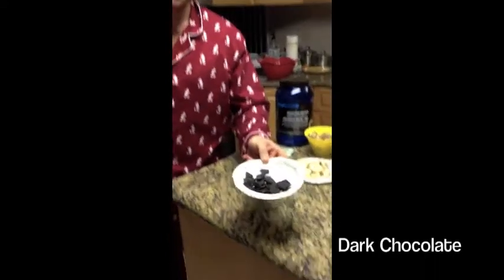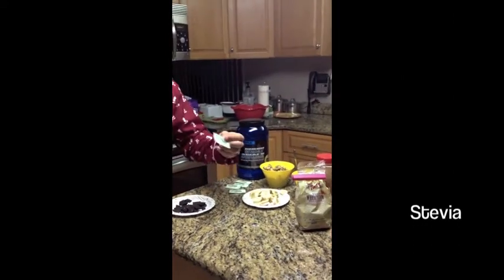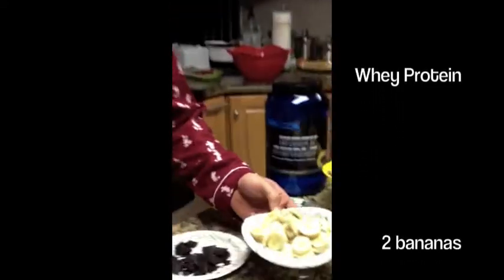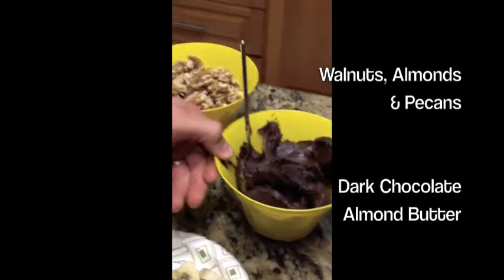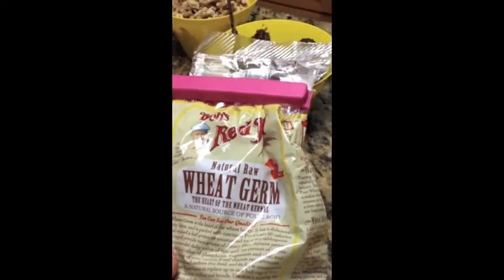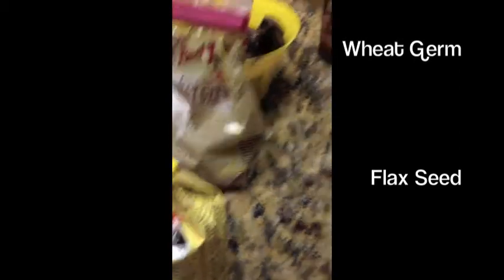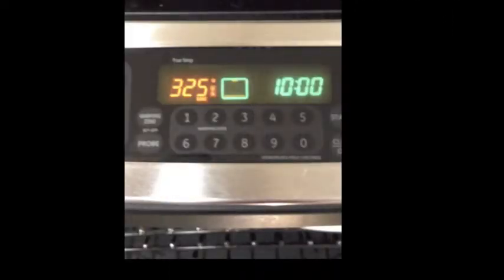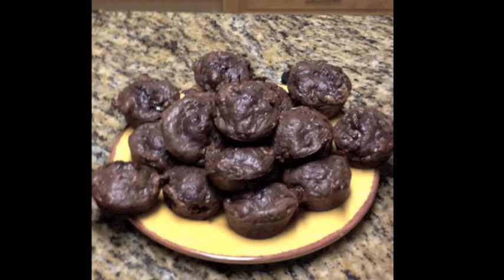Protein Brownies | Boca Raton Chiropractor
How to make Dr Rodmans Protein Brownie Blasts